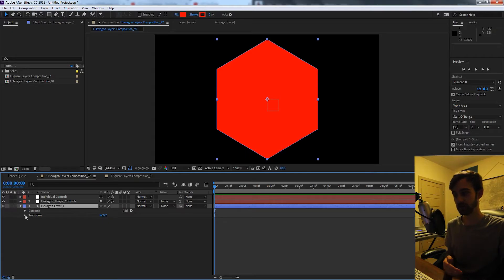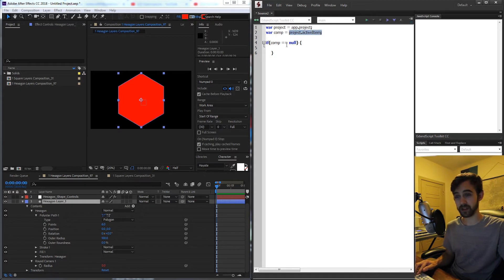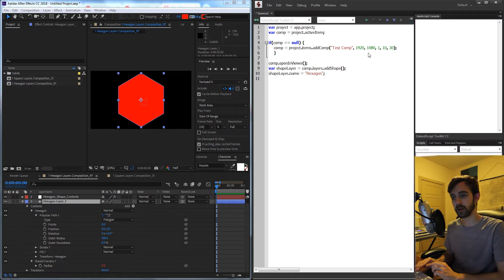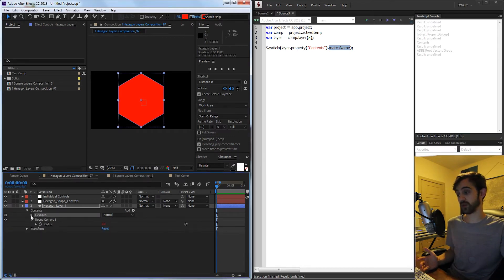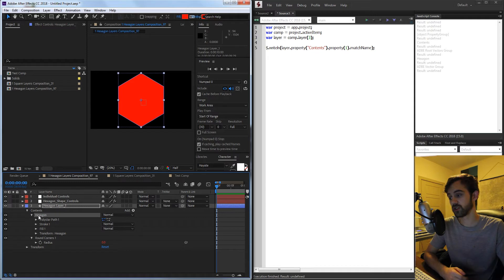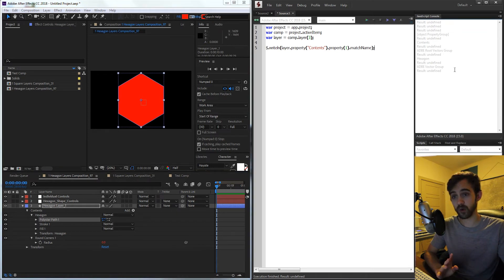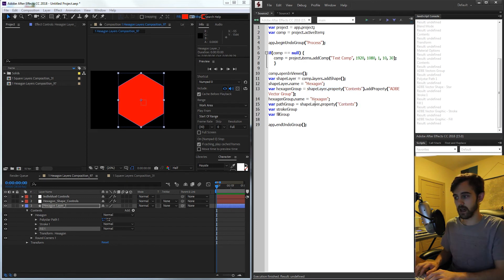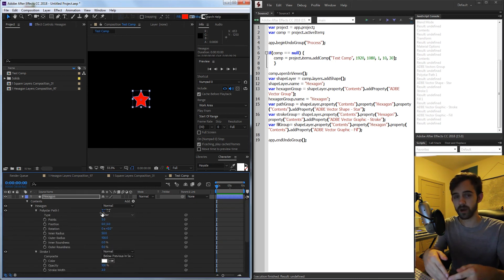After Effects Scripting Tutorial: Recreate Shape Layers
Learn how to recreate any shape layer, or for that matter, any property using a script!

BTC- 3H5VB5RTUs6cNYuuauWd1pzcrUDiE66qsq
ETH- 0x63c70f3d0aB34F2de6afA872f2E1E39B73cBE794
BAT- 0x63c70f3d0aB34F2de6afA872f2E1E39B73cBE794

shapelayers recreateshapelayers shapelayerautomation Become a channel member to help support and get access to perks